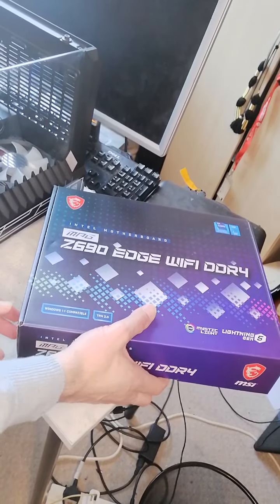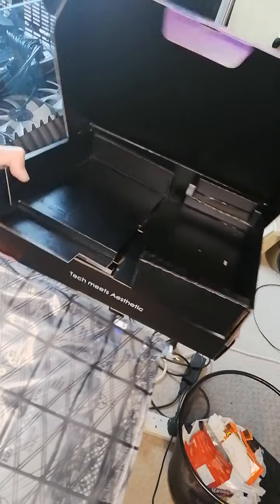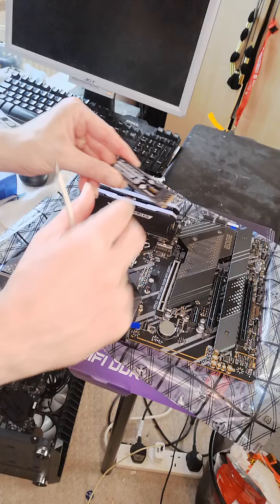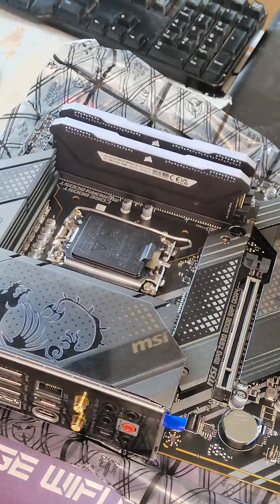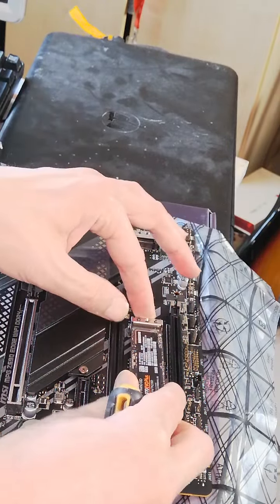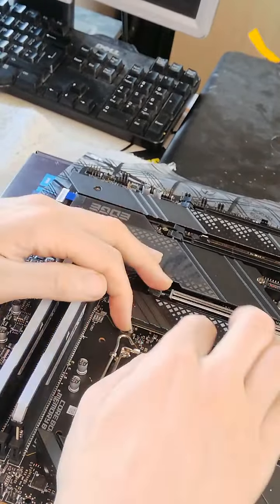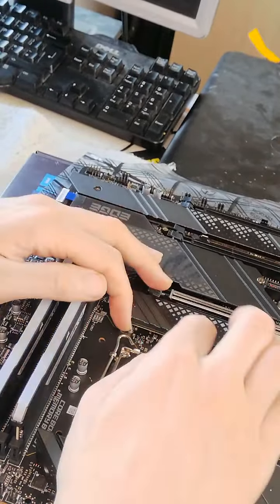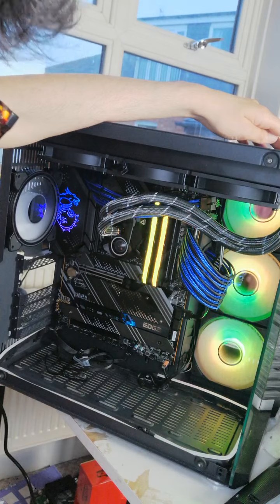How to Build Z690 mainboard by MSI (CPU, RAM, NV Drives) & what the Intel Mainboard includes.